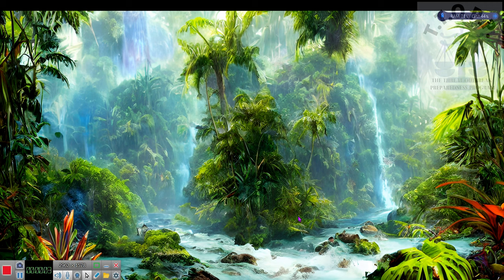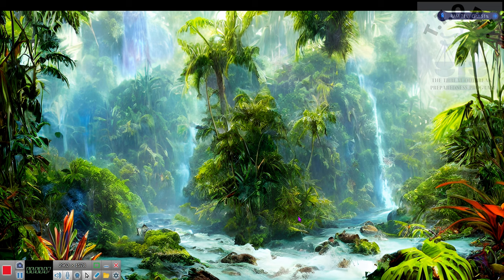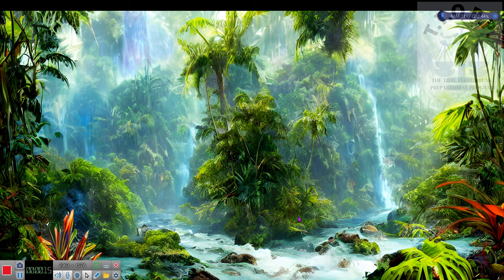Go Get Your Debts Erased and "Save Our Homes" combined~ RR 10 30